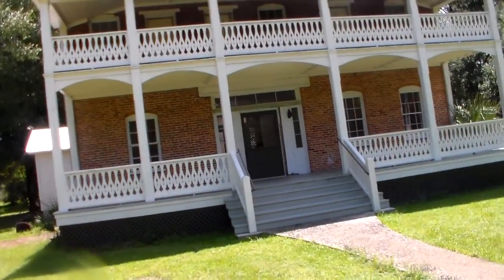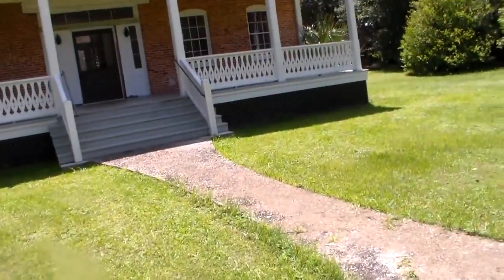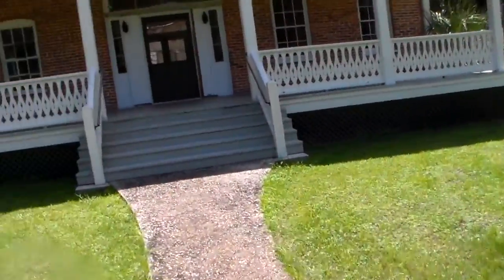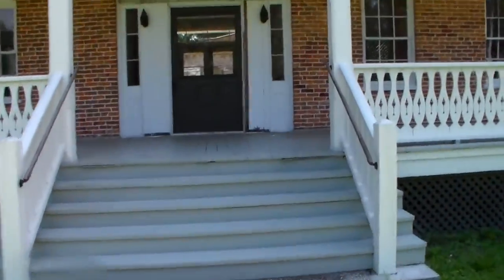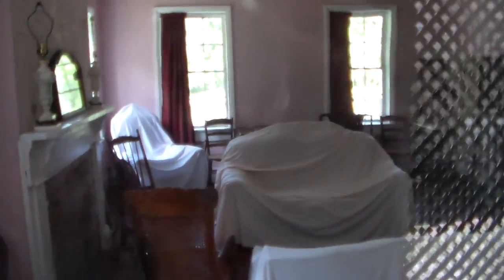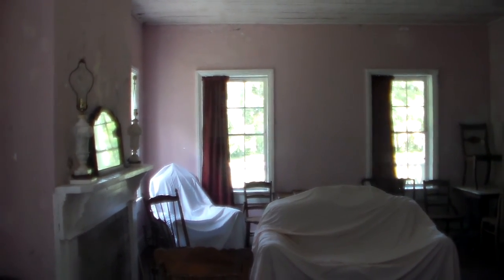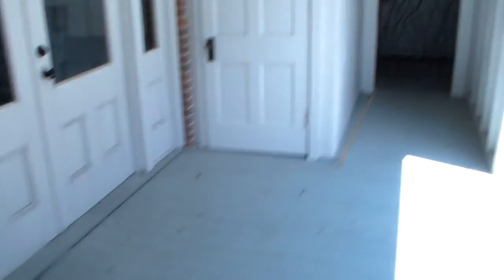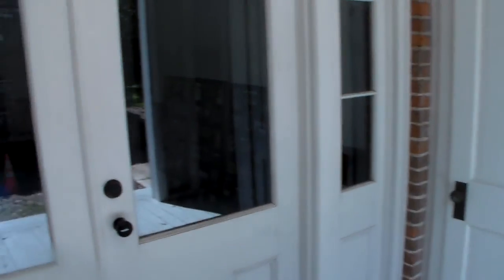Joseph Underhill House, Barberville Pioneer Settlement.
Joseph Underhill House, Barberville Pioneer Settlement. The only other structure at this site which remains in its original location, this house was built in 1879 using brick made from nearby clay deposits.